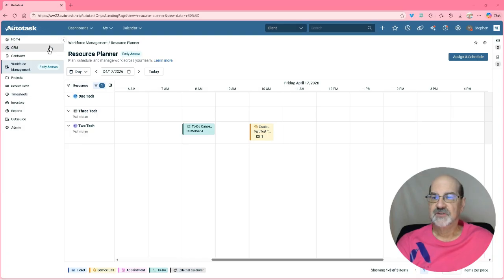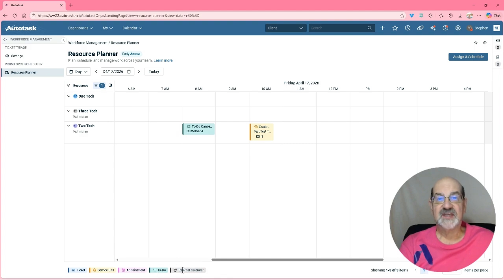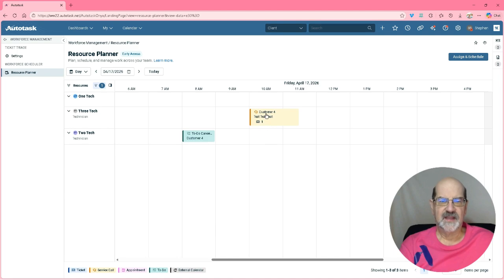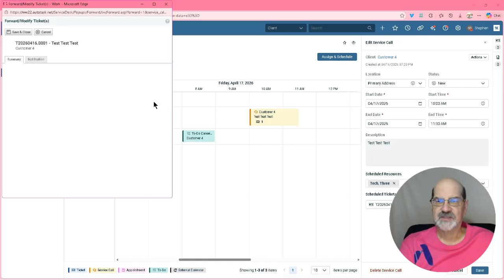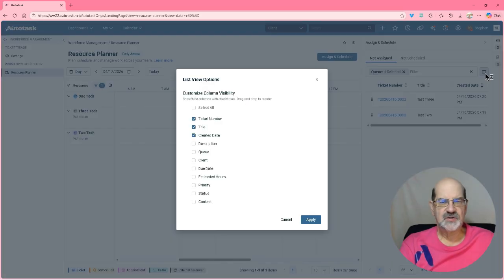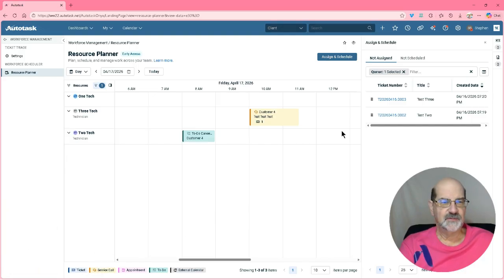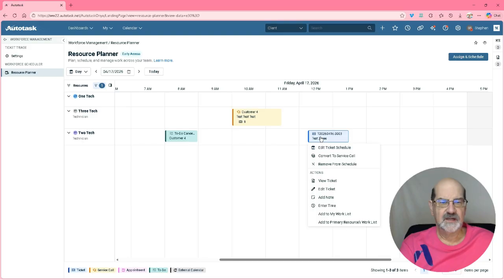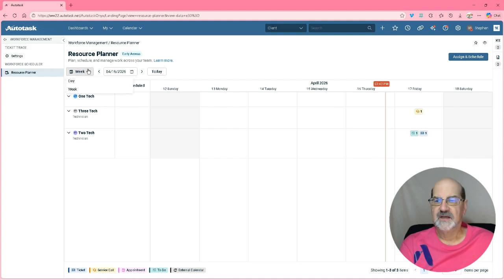Kaseya Autotask Resource Planner [Workforce Management]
Hot off the presses a new video from Stephen with his first impressions of the new Autotask Workforce Scheduler (Resource Planner).

Disagree?  Have some thoughts?  Post away below!